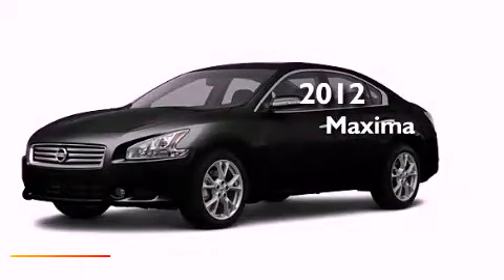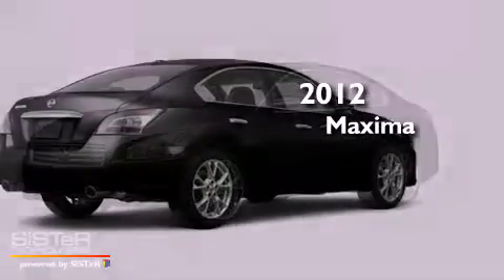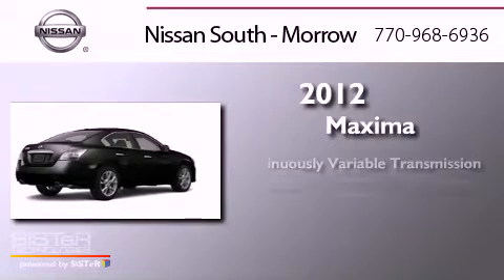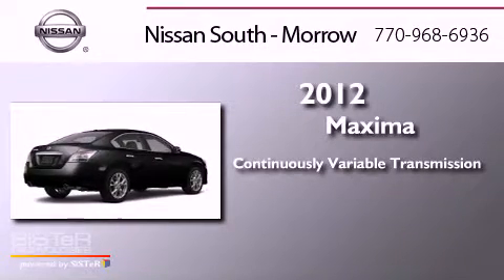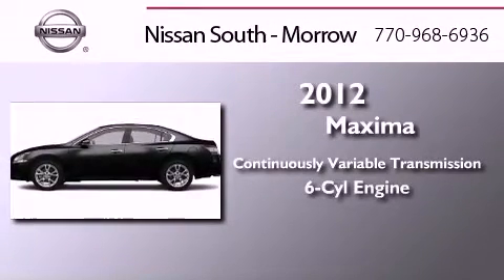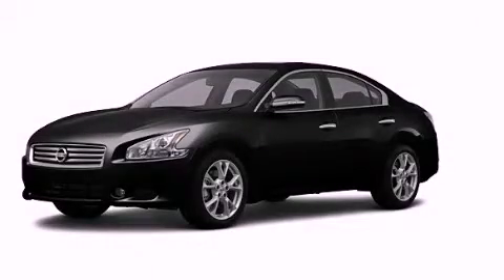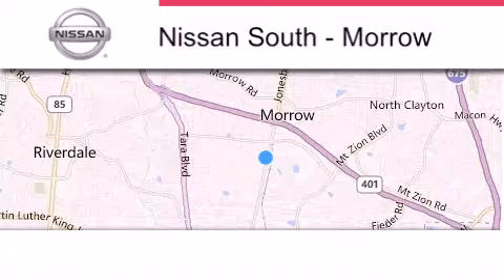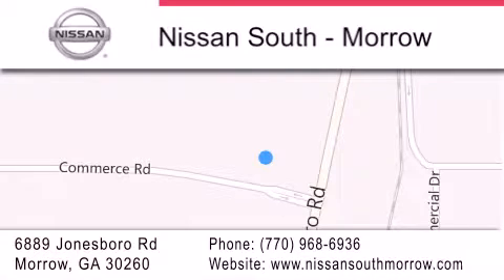2012 Nissan Maxima Morrow GA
Year : 2012
 Make : Nissan
 Model : Maxima
 Engine : 6 Cyl - 3.5L
 Trans . : Variable
 Exterior : Super Black
 Miles : 5
 Interior : Charcoal
 Stock : C860103